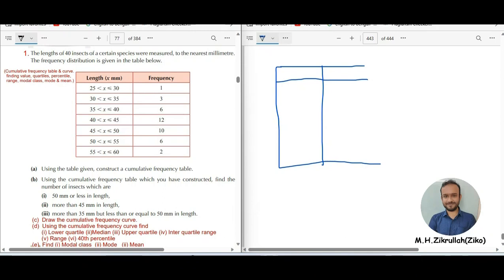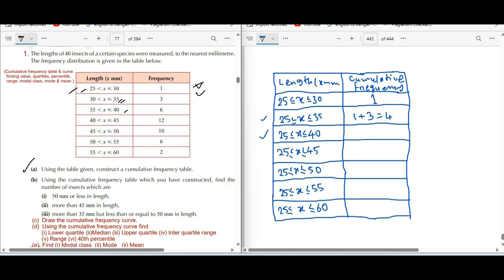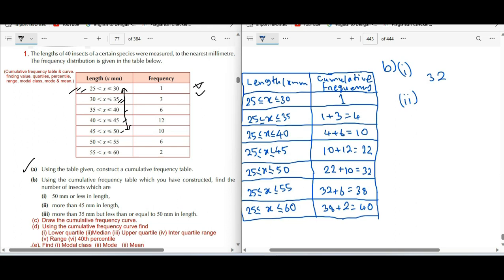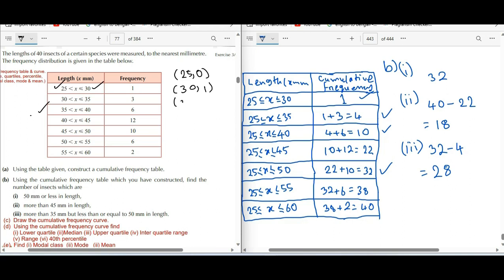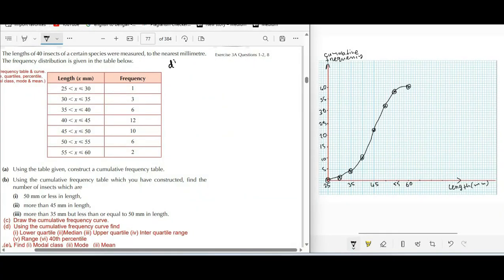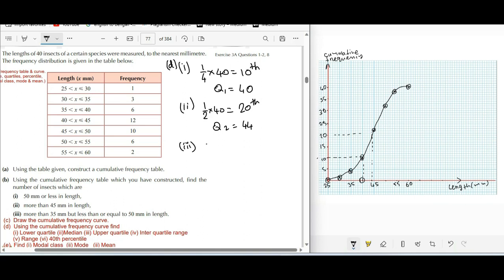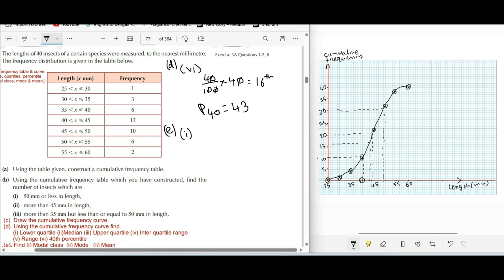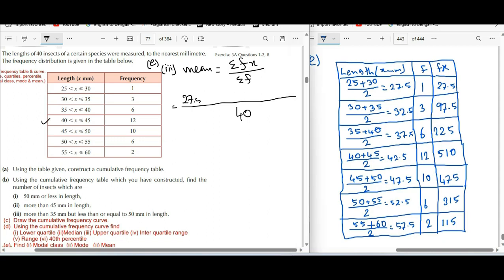Statistics Cumulative frequency table, curve, quartiles, range, percentile, mean & mode.